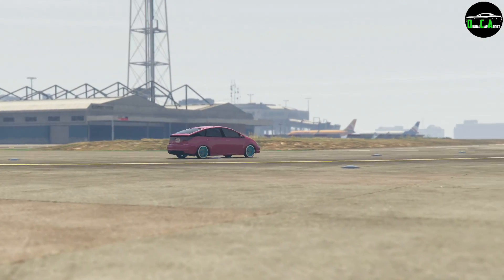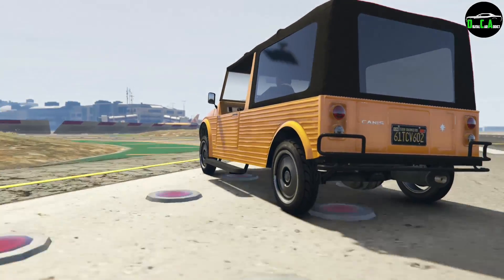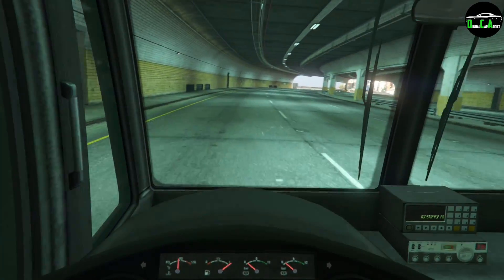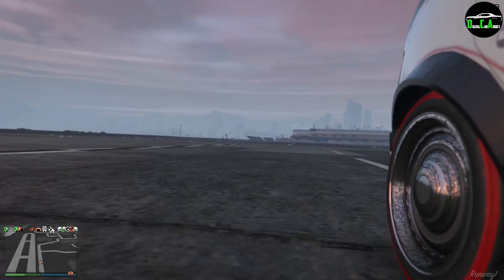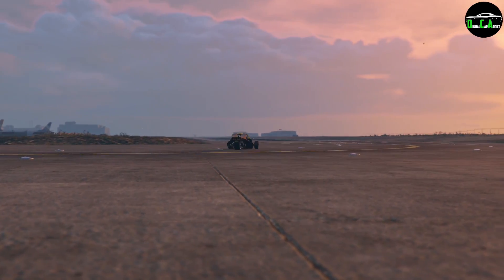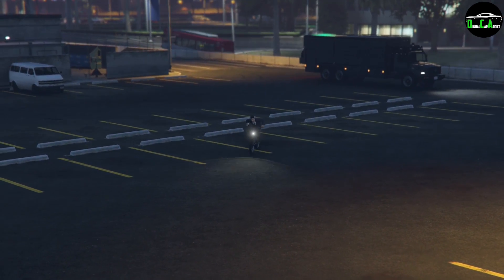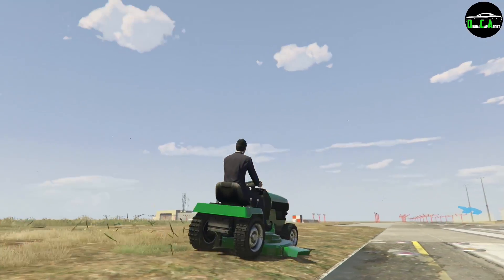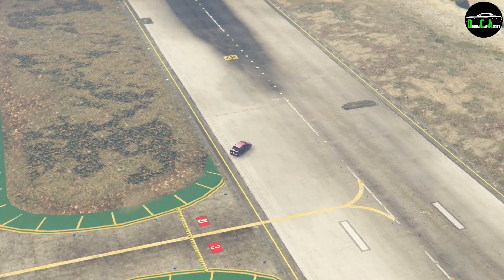GTA 5 - Fastest Cars For Racing in 2020 (April Fools Video)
The fastest cars for each category by class.

Hint:  The upload date of this video is very important.